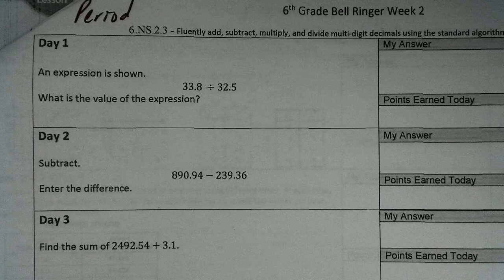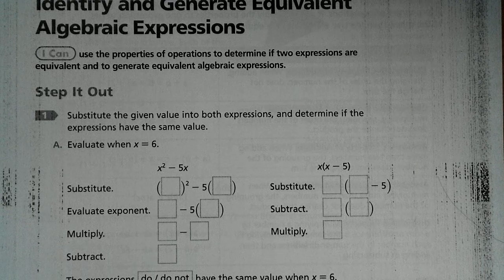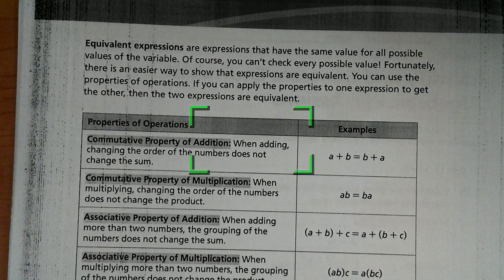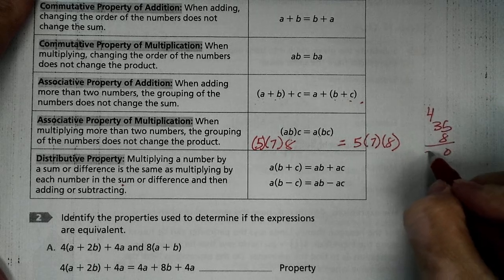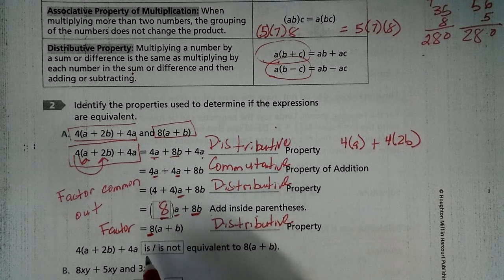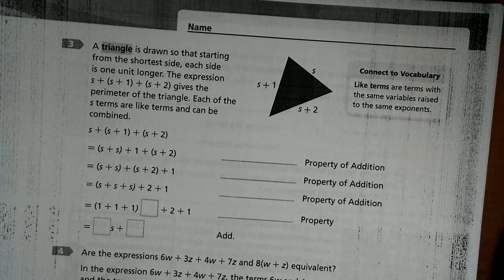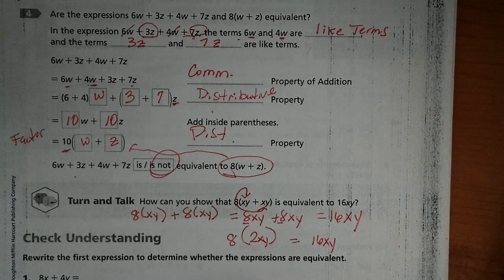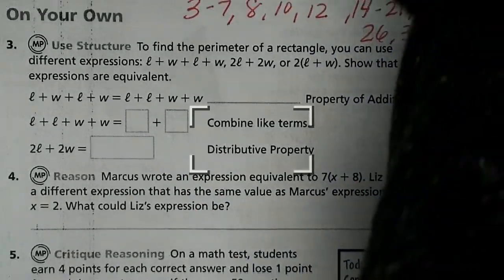Lavelle: Lesson 8.5 Video 6th Grade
Identify and Generate Equivalent Algebraic Expressions